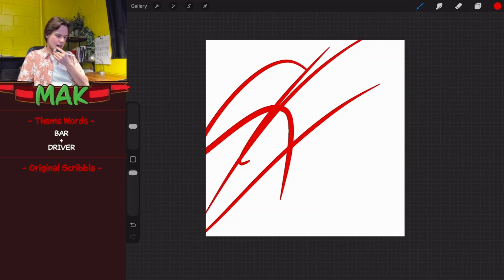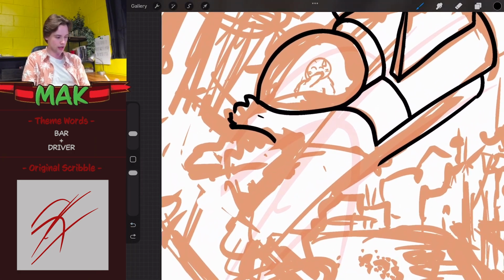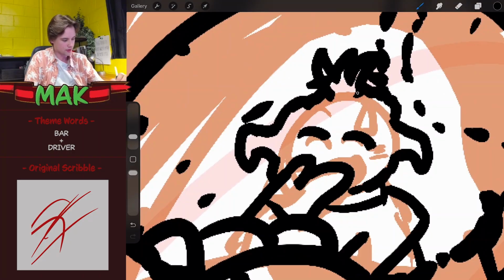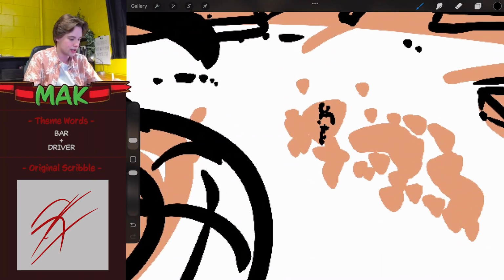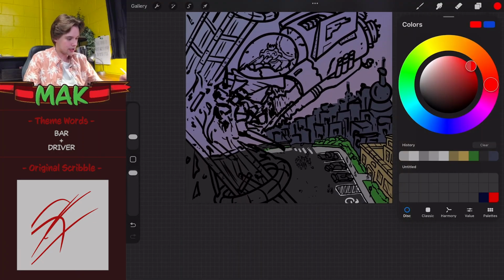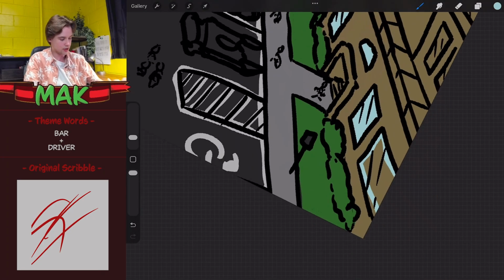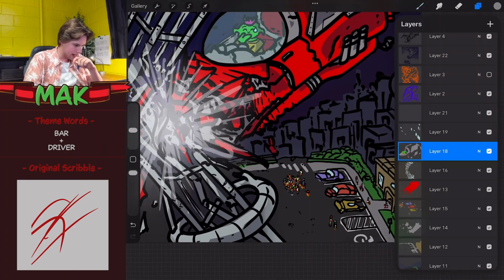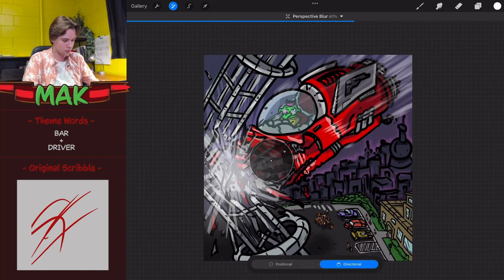Turning a SCRIBBLE Into a SPACE-CAR CRASH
I hope you guys enjoyed it, and if you have any suggestions or ideas for what videos you want to see next, feel free to leave them in the comments below!

Until next time, guys, stay safe, don't do anything stupid, and as always, stay creative!

 🎵(free) lofi type beat "look inside" by snoozy beats

🎵(free) lofi type beat "fun time" by snoozy beats

🎵(free) lofi type beat "closed tonight" by snoozy beats

🎵(free) lofi type beat "closing time" by snoozy beats

🎵(free) lofi type beat "happy tomorrow" by snoozy beats

🎵(free) lofi type beat "clear skies" by snoozy beats

🎵(free) lofi type beat "somewhere in paris" by snoozy beats

🎵(free) lofi type beat "streets at dusk" by snoozy beats

🎵(free) lofi type beat "coming home tomorrow" by snoozy beats

🎵(free) lofi type beat "dream food" by snoozy beats

🎵(free) lofi type beat "night beat" by snoozy beats

🎵(free) lofi type beat "chill days" by snoozy beats

🎵(free) lofi type beat "green valley" by snoozy beats

🎵(free) lofi type beat "stylish days" by snoozy beats

🎵(free) lofi type beat "pasta and wine" by snoozy beats

🎵(free) lofi type beat "city lights" by snoozy beats

🎵(free) lofi type beat "relaxed days" by snoozy beats

🎵(free) lofi type beat "night chill" by snoozy beats

🎵(free) lofi type beat "daydream drift" by snoozy beats

🎵(free) lofi type beat "waking up easy" by snoozy beats